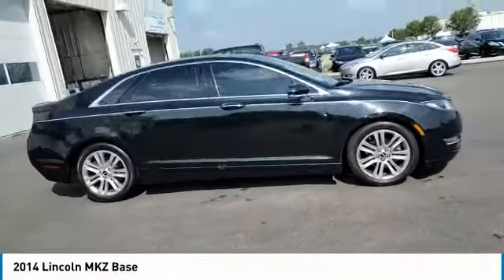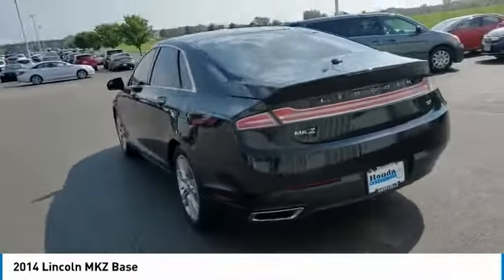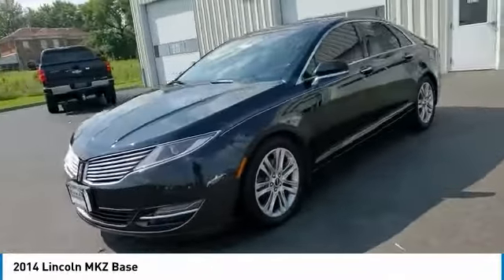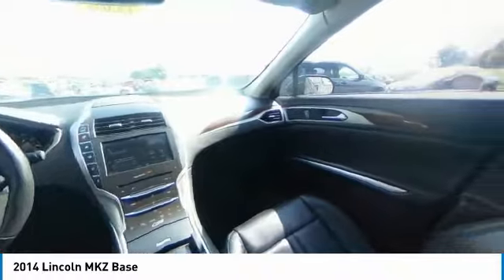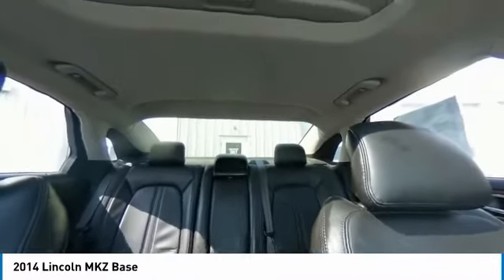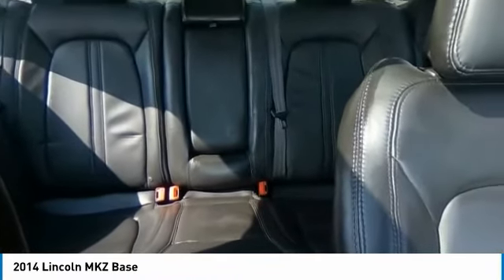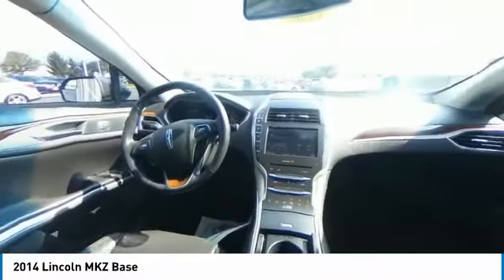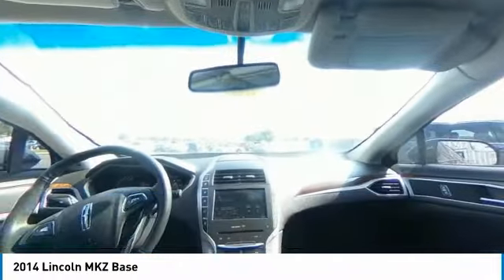2014 Lincoln MKZ Marysville, Dublin, Delaware, Worthington, Marion, OH ER801261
Tuxedo Black Used 2014 Lincoln MKZ available in Marysville, Ohio at
2014 LINCOLN MKZ Marysville, OH
Stock# ER801261

Honda Marysville
640 colemans Crossing Blvd

*DESIRABLE FEATURES:* REMOTE START, BACKUP CAMERA, BACKUP SENSORS, MOONROOF, LEATHER, BLUETOOTH, HEATED SEATING, ALLOY WHEELS, MULTI-ZONE AC, KEYLESS ENTRY.

*SERVICE & MAINTENANCE COMPLETED:* Stock# STK801261 FEATURES NO LESS THAN $905 IN PREVENTATIVE MAINTENANCE & SAFETY EQUIPMENT UPGRADES. Specifically this Honda Marysville 2014 Lincoln MKZ reconditioning process Included: Performed a Complete Inside & Out Vehicle Detail, Performed a Complete Inside & Out Vehicle Detail, Performed complete used car vehicle inspection, Performed complete used car vehicle inspection, and Performed oil and filter change!

Of all the used cars for sale in Ohio this front wheel drive 2014 Lincoln MKZ Base features an impressive 3.70 Engine with a Tuxedo Black Exterior with a Charcoal Black Leather Interior. With only 115,859 miles this 2014 Lincoln MKZ is your best buy in Columbus, OH.

*TECHNOLOGY FEATURES:* This 2014 Lincoln MKZ represents one of many of Honda Marysville used vehicles for sale in Columbus, OH and includes: Steering Wheel Audio Controls, Satellite Radio, Memory Seats, Anti Theft System, Aftermarket Anti Theft System, Outside Temperature Gauge, Garage Door Opener, MP3 Compatible Radio, Sync, Single-Disc CD Player

*STOCK# STK801261* Honda Marysville has this 2014 Lincoln MKZ Base ready for a quick sale today. Don't forget Honda Marysville will buy or trade for your car, truck, SUV, van, motorcycle and/or ATV!

Honda Marysville of Marysville, Dublin, Urbana, Lima, Delaware, Marion, OH. You can also visit us at, 640 Coleman's Blvd Marysville OH, 43040 to check it out in person!

*MECHANICAL FEATURES:* Scores 33.0 Highway MPG and 22.0 City MPG! This Lincoln MKZ comes Factory equipped with an impressive 3.70 engine, an automatic transmission. Other Installed Mechanical Features Include Power Windows, Heated Mirrors, Active Suspension, Power Mirrors, Traction Control, Power Passenger Seat, Telescoping Wheel, Disc Brakes, Cruise Control, Tire Pressure Monitoring System, Intermittent Wipers, Power Steering, Tachometer, Trip Computer, Variable Speed Intermittent Wipers

*SAFETY OPTIONS:* If you're making a cross-town Columbus commute from Worthington to Grove City, you'll enjoy peace of mind with the following safety equipment options: Electronic Stability Control, Brake Assist, Integrated Turn Signal Mirrors, Dual Air Bags, Anti-Lock Brakes, Knee AirBag, Occupant sensing airbag, Delay-off headlights, Overhead airbag, Speed Sensitive Steering, Passenger Air Bag Sensor, Front Side Air Bags, Auto Dimming R/V Mirror

*Used Cars Columbus Ohio:* with over 493 Honda used cars for sale at our Columbus, OH Honda dealership. Honda Marysville has the used cars Columbus, Ohio shoppers trust for safety, reliability and service. This week you'll select from one of the 2 Lincoln MKZ sedans like this Tuxedo Black 2014 Lincoln MKZ Base that we have in stock!